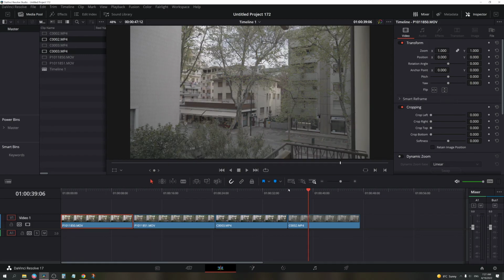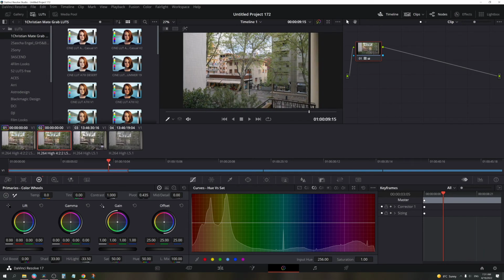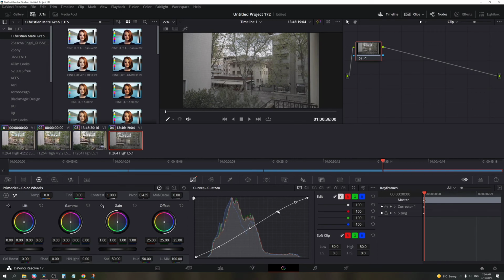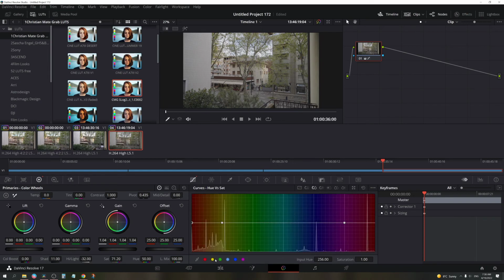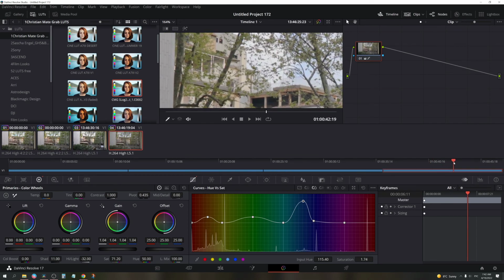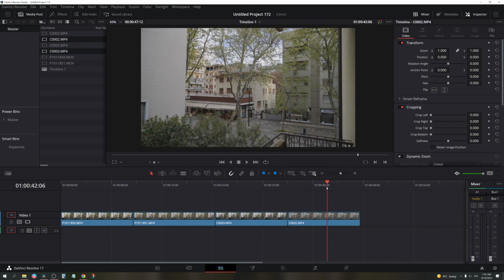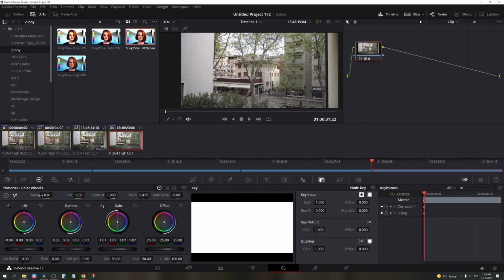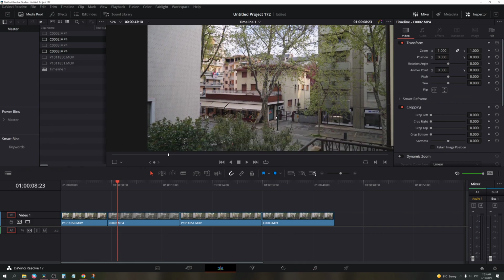G9 vs A7SII video dynamic range comparison | Slog2 vs CineLike D vs Natural Profile (amateur test)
G9 [4k60p, 80MP high res image, 20fps]

GH5 [4k60p, 4k 400Mbps 10bit 422, 1080p 180p, IBIS, m43, flipout screen]

Leica 10-25mm f1.7

Leica 12-60mm f2.8-4

Sigma 17-70mm f2.8-f4

Sigma 10-20mm f3.5

Lumix GX80/GX85

Sony Zeiss 24-70 f4

Editing: Davinci Resolve Studio version; On1